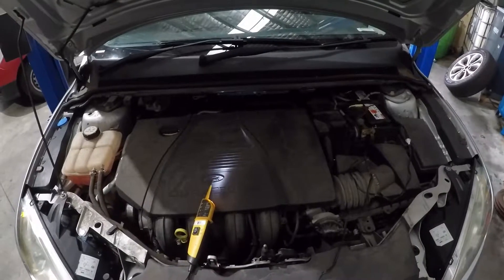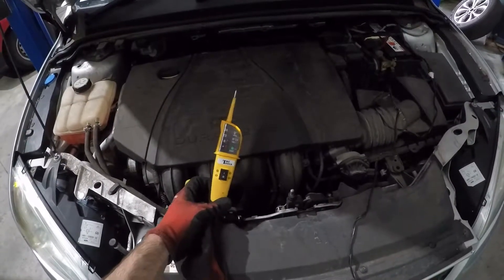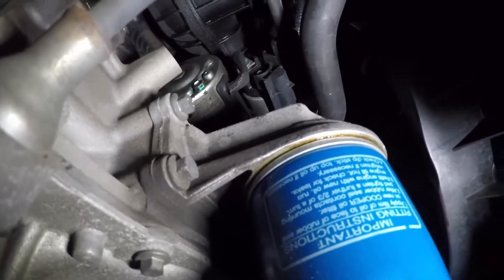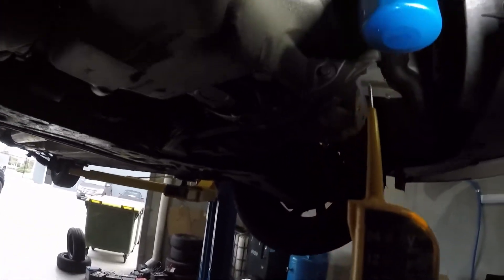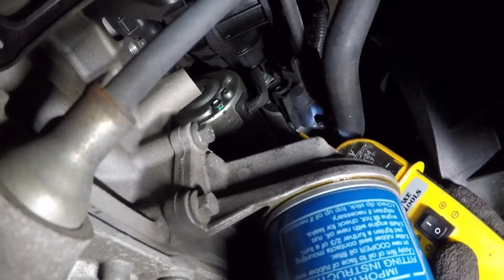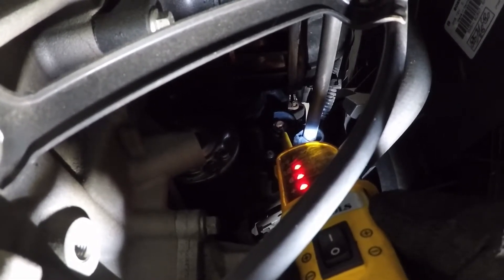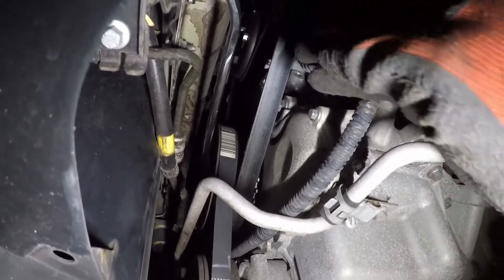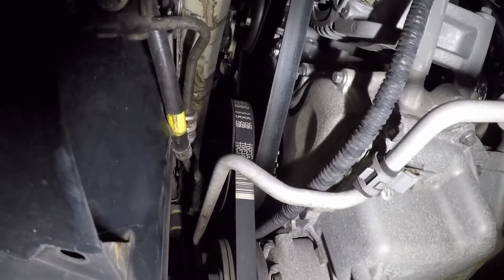DIY - How to test a starter motor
This video series is aimed for the DIYers or anyone who wanted to try something for themselves at home. If there is anything in particular you would like shown, please comment.